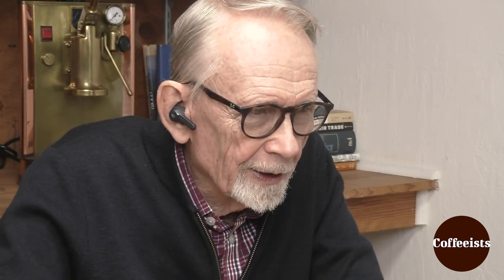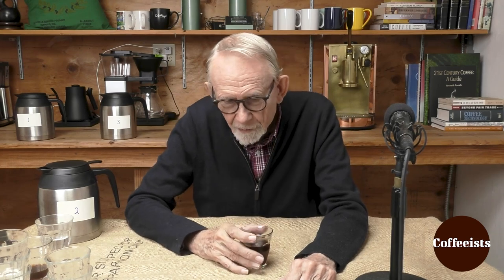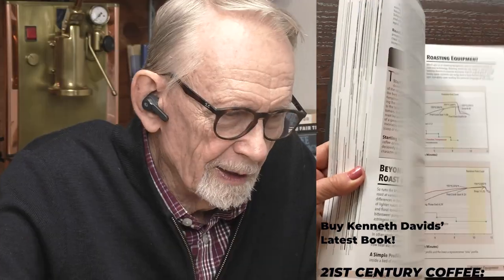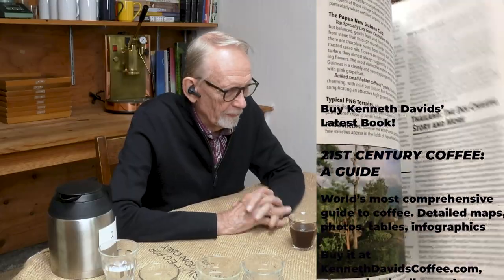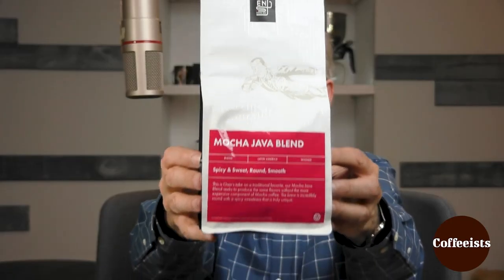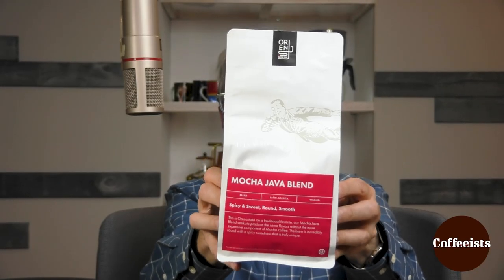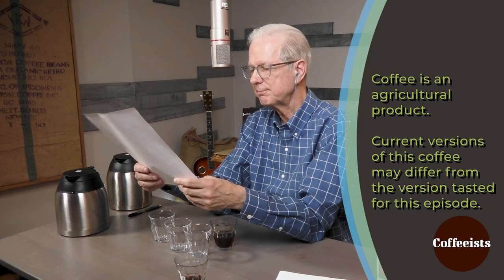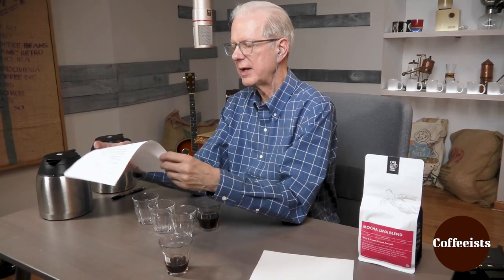A Surprise Coffee Standing in For Mocha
A Surprise Coffee Standing in For Mocha in Episode 4

Renowned coffee-tasting expert Kenneth Davids will lead viewers in a blind tasting of five Mocha Java coffees from five outstanding coffee-roasting companies. Ken has been involved in coffee since the early 1970s and has published four books on coffee, including Home Roasting: Romance and Revival, now in its second edition, and Coffee: A Guide to Buying, Brewing and Enjoying, which has sold nearly 250,000 copies in five editions. His most recent book is 21st Century Coffee: A Guide.

Each set of Coffeeist episodes focuses on five coffees that are related in some way, usually by having been grown in the same region of the world. Viewers watch and learn as Ken and Kevin taste each of the five coffees and together discover their character in the cup and discuss the reasons they taste the way they do. This current series of episodes focuses on Mocha Java coffee, its unique characteristics, and that country's coffee-growing practices